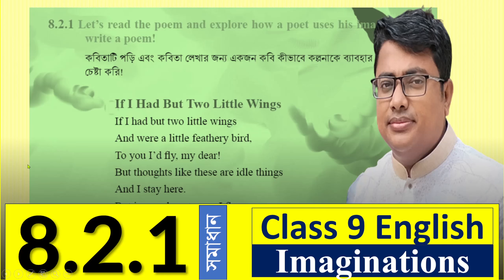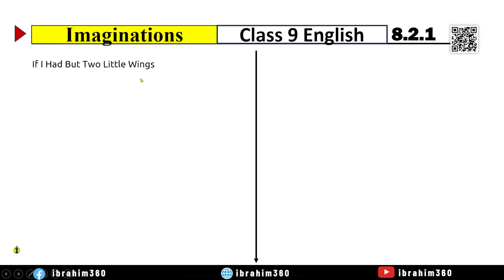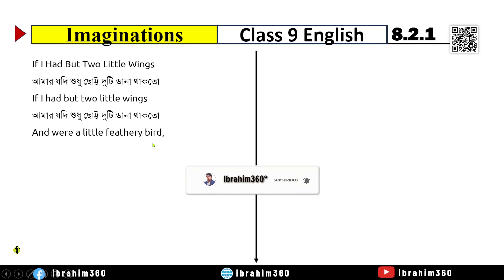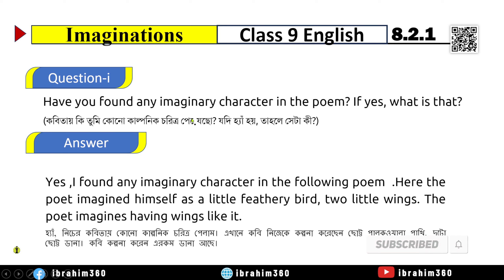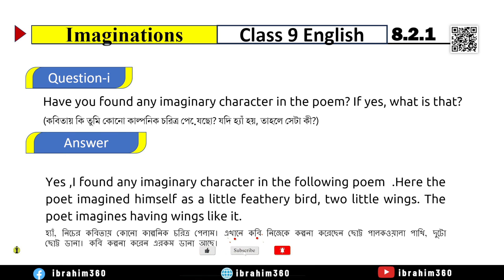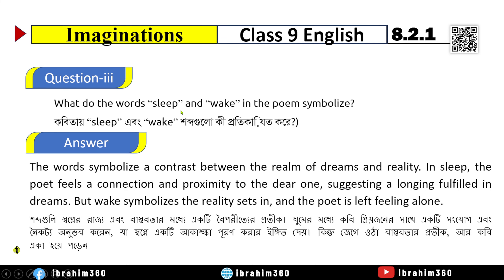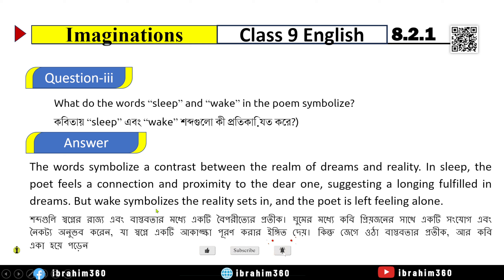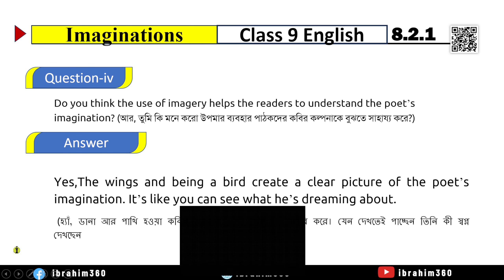class 9 English Chapter 8.2.1 solution| imagination 8.2.1|class 9 English page 111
8.2.1 Let’s read the poem and explore how a poet uses his imagination to
write a poem!

If I Had But Two Little Wings
And were a little feathery bird,
To you I’d fly, my dear!
But thoughts like these are idle things
And I stay here.
But in my sleep to you I fly:
I’m always with you in my sleep!
The world is all one’s own.
And then one wakes, and where am I?
All, all alone.
(Abridged)

(S. T. Coleridge)

 👉your support inspires me to make another video lesson